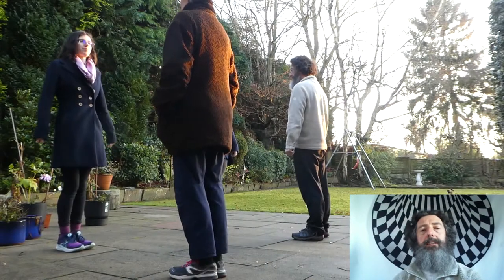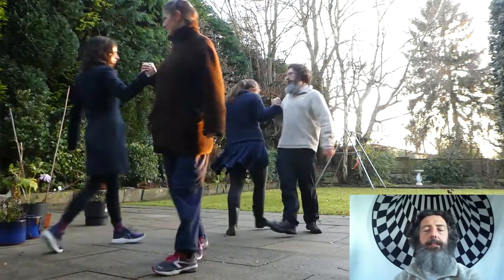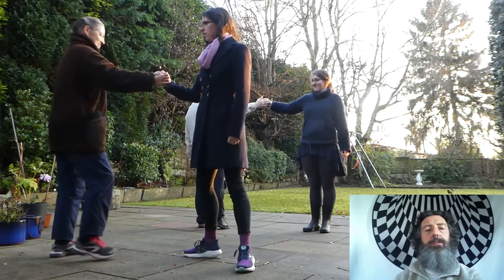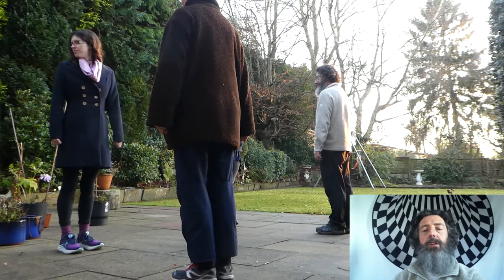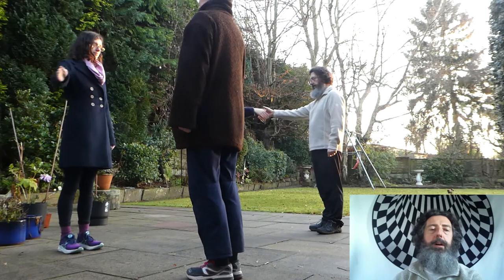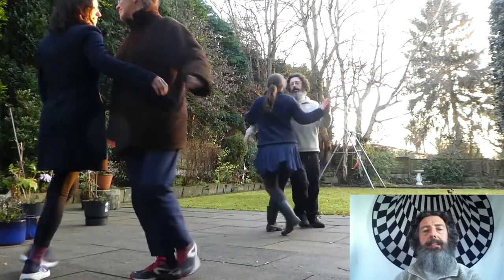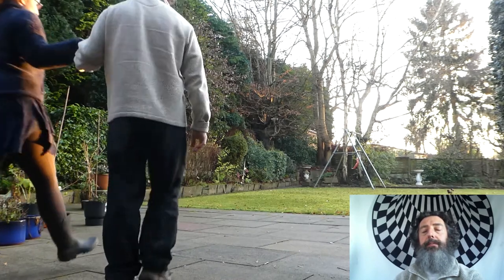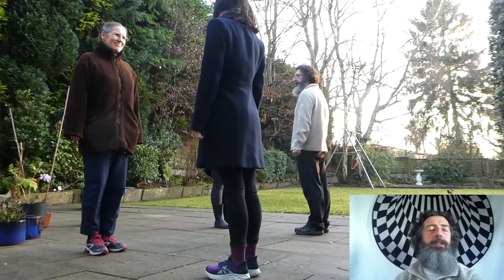Centripetal Way Walk Through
Instructions for and demonstration of the dance Centripetal Way by Rhodri Davies, designed for dancing online during lockdown conditions. This is based on Centrifugel Hey by Gene Hubert.
Originally written for, recorded for and danced at the London Barndance virtual contra series.